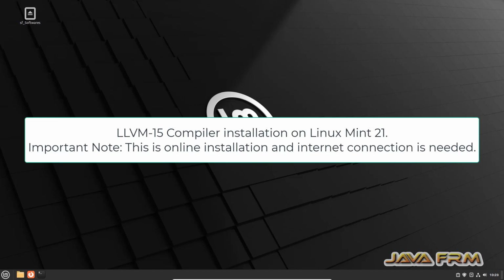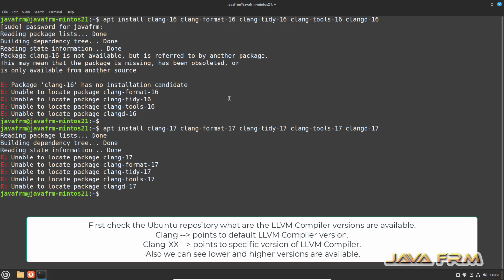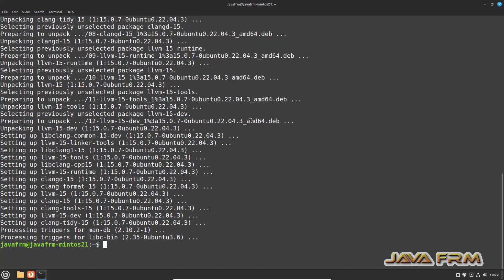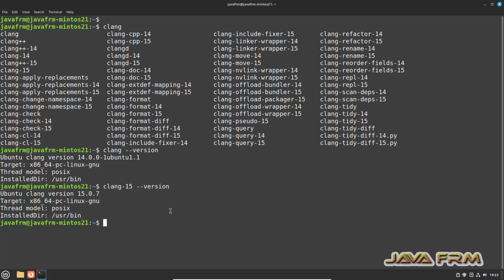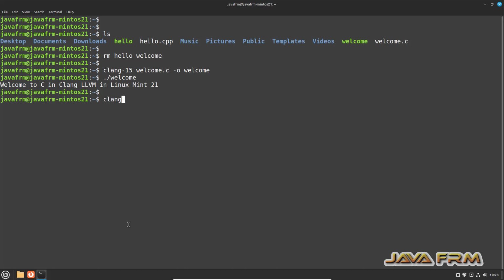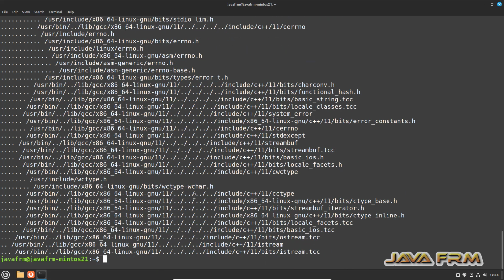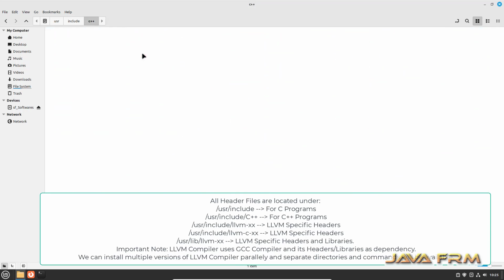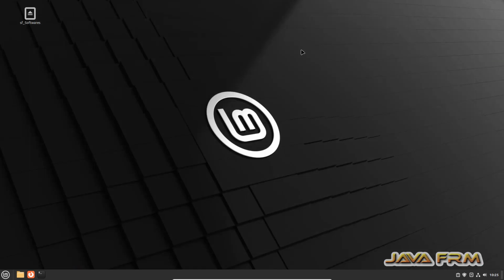How to install Clang LLVM 15 and how to compile and run C/C++ on Linux Mint 21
In this video we are going to show how to install LLVM Compiler 15 on Linux Mint 21 from Ubuntu 22.04 LTS repository.
It is a online installation. needed internet connection.
1. How to Compile and C Program in LLVM Compiler in Linux Mint 21.
2. How to Compile and C++ Program in LLVM Compiler in Linux Mint 21.
3. What are the Header files used by the LLVM Compiler and Where it is located.